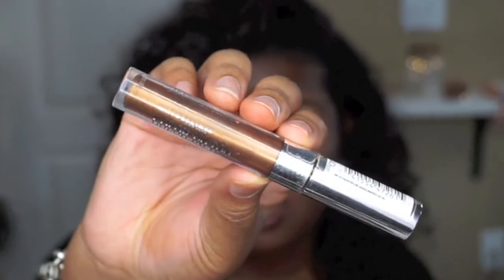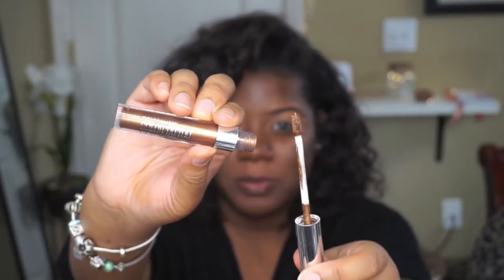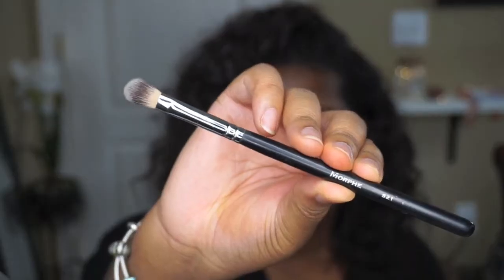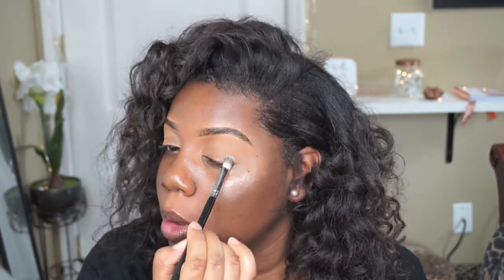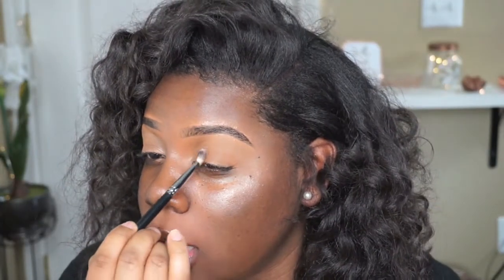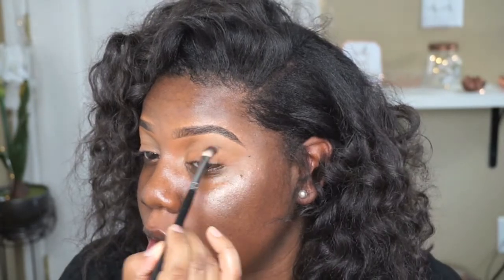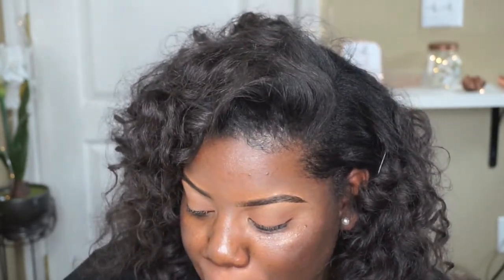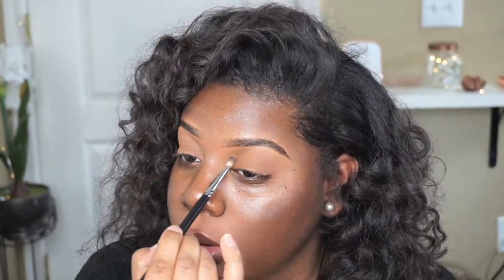A quick Go-To Makeup Routine DRUGSTORE MAKEUP FRIENDLY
My Go To Makeup Routine using Drugstore Products

NYX CANT STOP WONT STOP FOUNDATION MOCHA CSWSF19
MAKEUP REVOLUTION Vivid Baked Bronzer Rock on World
Embryolisse Concentrated Lait Cream
Colourpop Deep Golden Concealer

Beautiful bronze black radiance - Eyeshadow

Colourpop Liquid Lipstick Embellish
Milani Lipstick Amore Matte Lip Creme
MAYBELLINE Color Tattoo Eye Chrome (Bronze Sheen)
E.l.f. 3-in-1 Mascara
Revolution Conceal & Define C15
ESSENCE Shine Shine Shine Lipgloss (Behind the Scenes 01)
Eylure Vegas Nay (Absolute Allure)